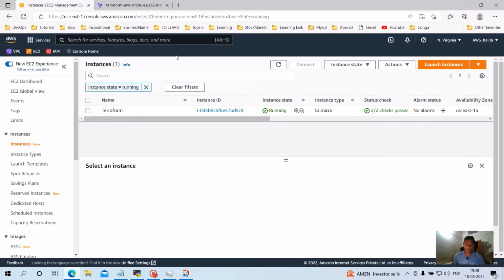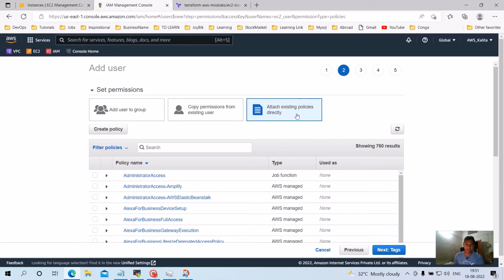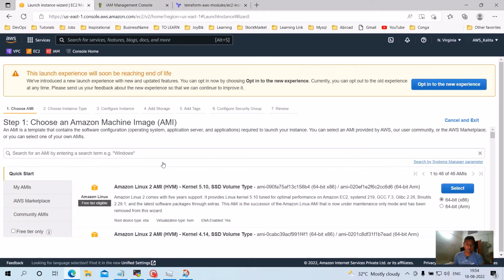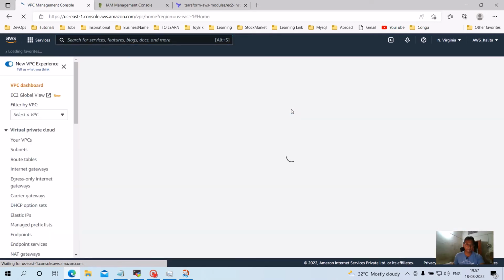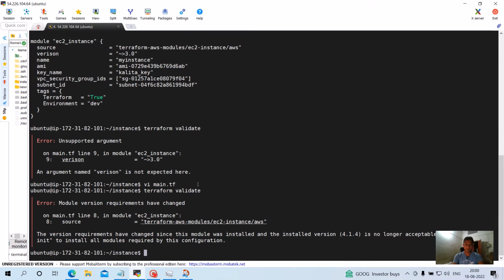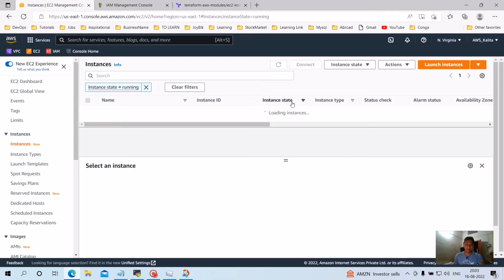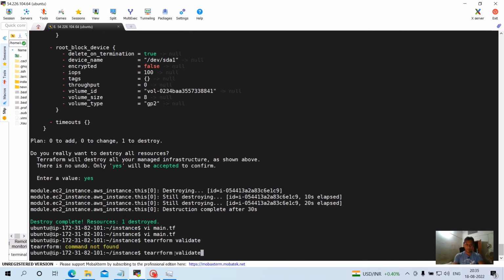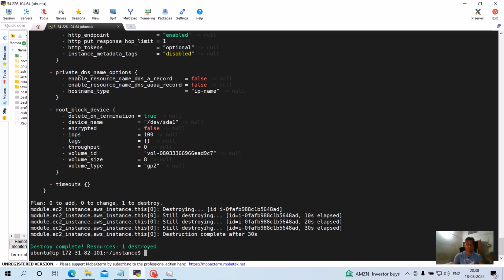How to create EC2 Instance using ||Terraform AWS Module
How to create a EC2 Instance using ||Terraform AWS Module